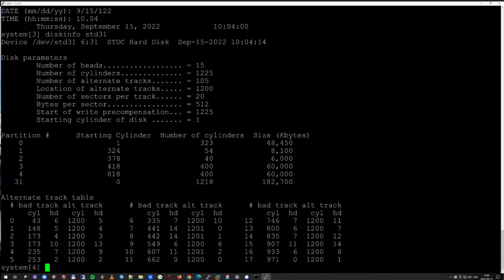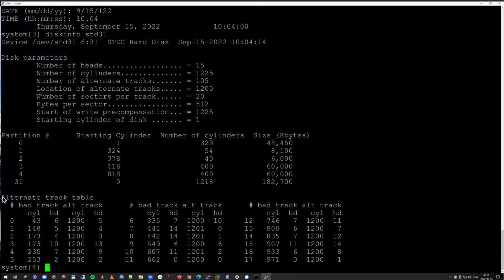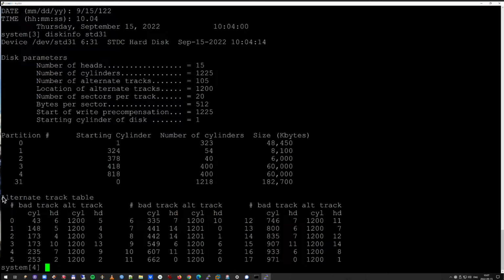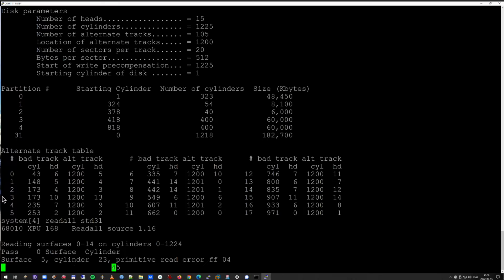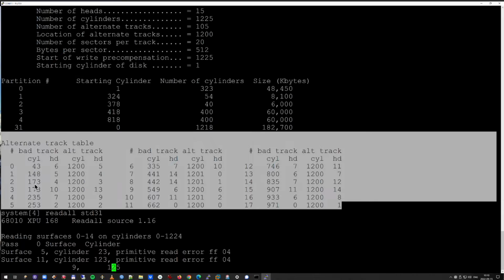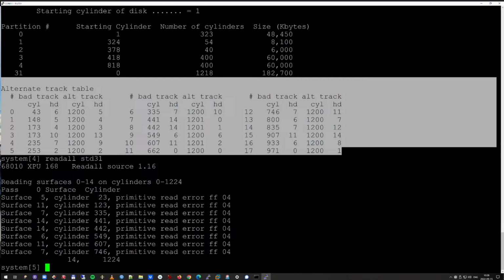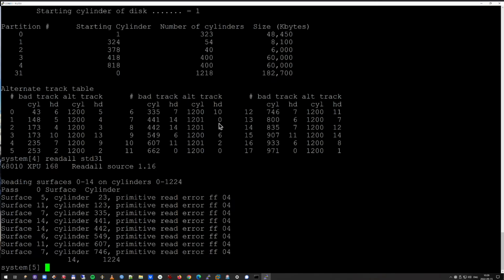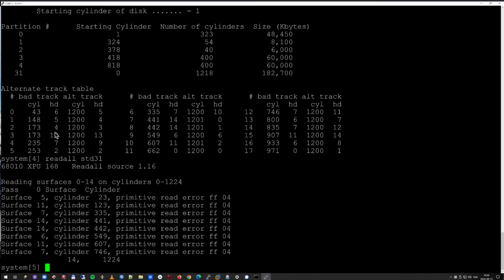20220914 D09 Maxton XT 2190 Disk Validation Testing OK